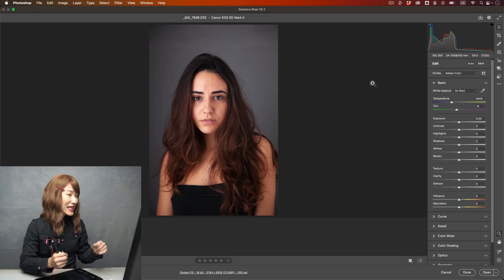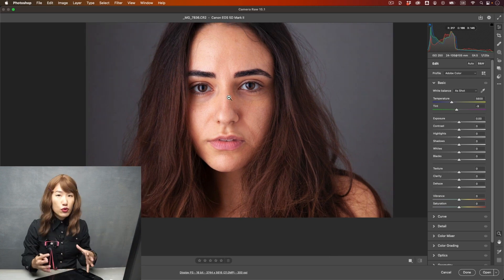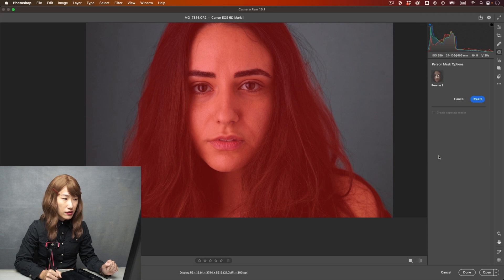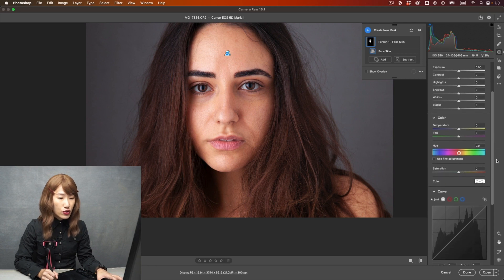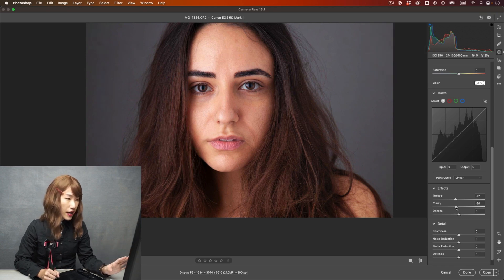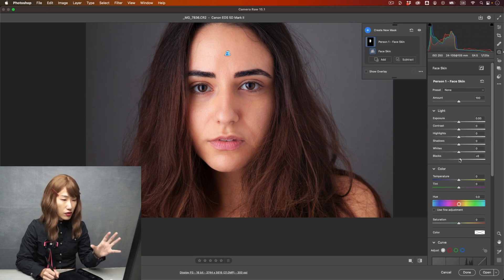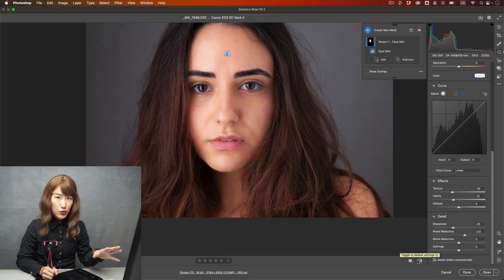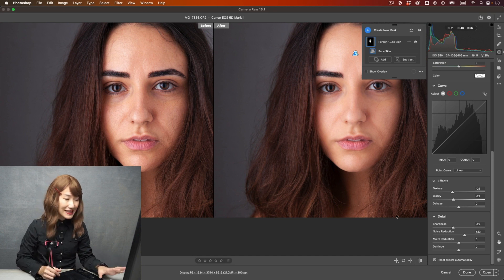How to quickly smooth skin in Adobe Camera Raw or Lightroom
Model: Claudia

Timestamps:
00:00 How to quickly smooth skin in Adobe Camera Raw or Lightroom
03:03 A little side story, thought sharing about the movie Sing 2